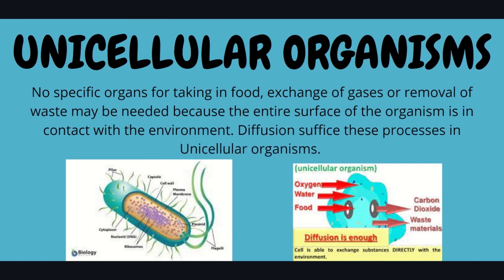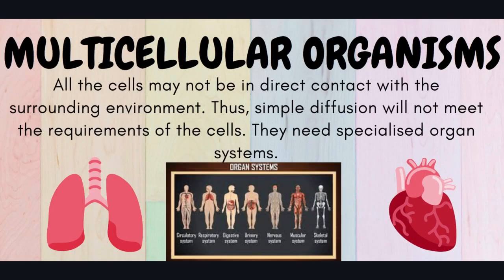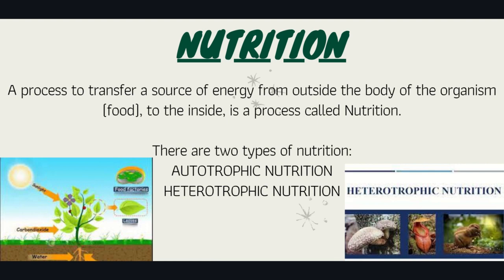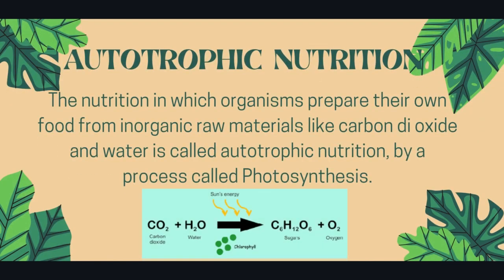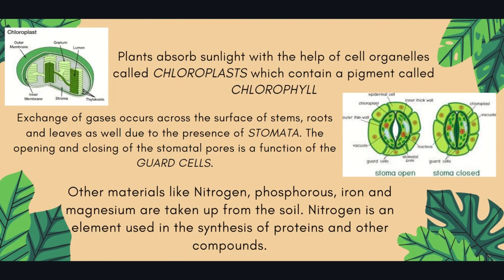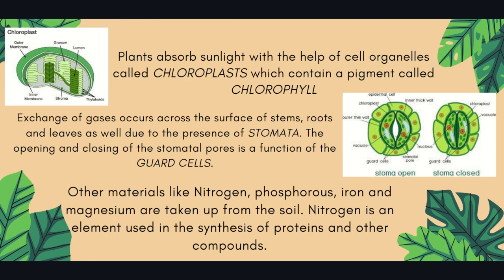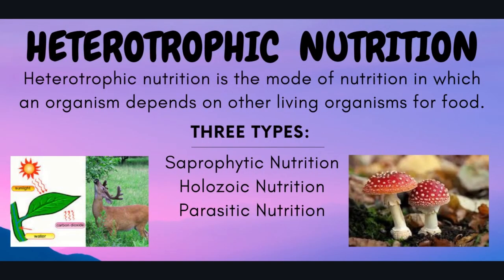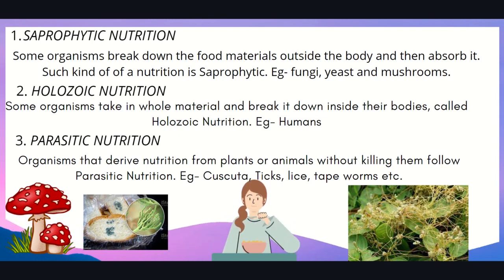Class 10 Science Life Processes || Part 1 | Introduction and Types of Nutrition || PWGC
Hie everyone,

In this video, we are discussing the first part of Chapter 6 (Life Processes) of class 10 Science.

Topics covered:
• How do unicellular and multicellular organism carry out their life processes
• What the different kinds/types of Nutrition?

Get class 10 quality material and video conceptions for free at one place...

Link to class 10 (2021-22) syllabus;

Regards,
Team PWGC